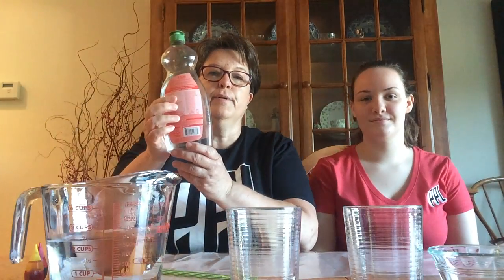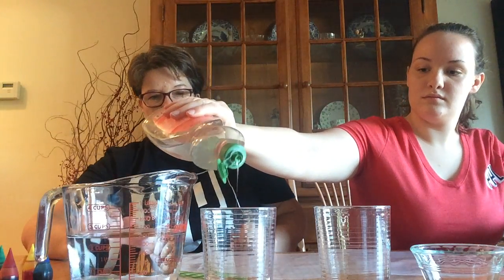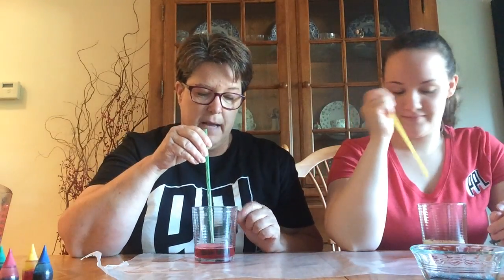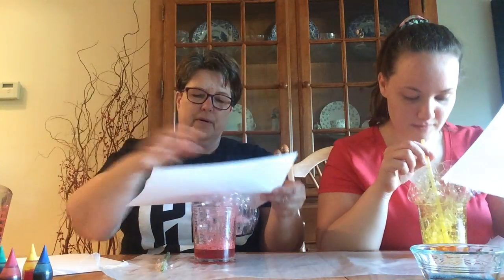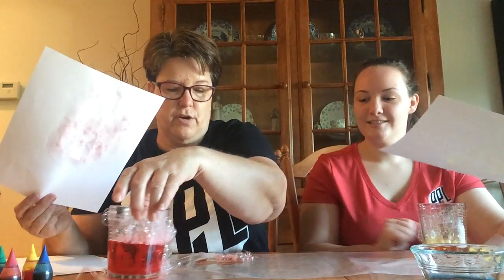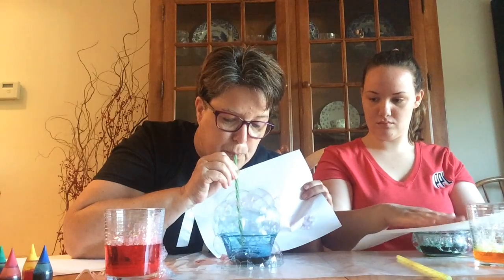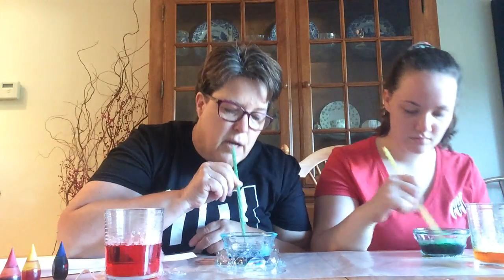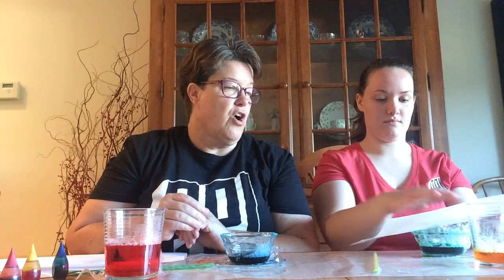STEAM-y Summer - Bubble Art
Miss Anne is back with another STEAM-y Summer Wednesday activity with her daughter and helper Megan.